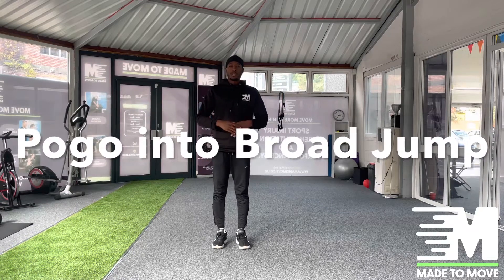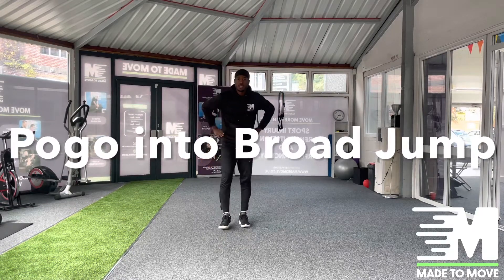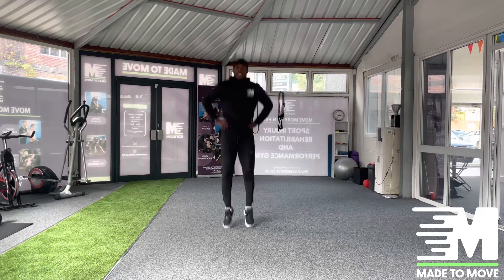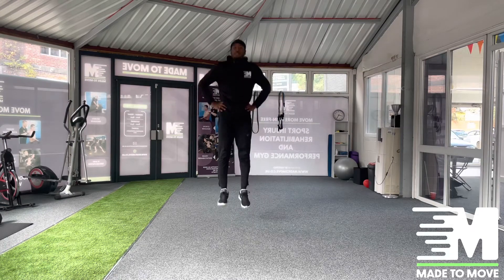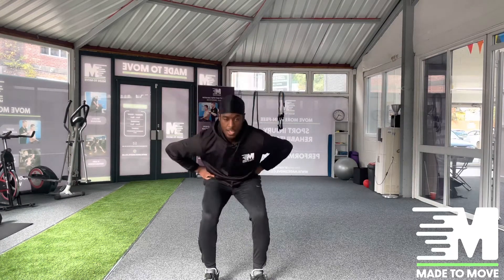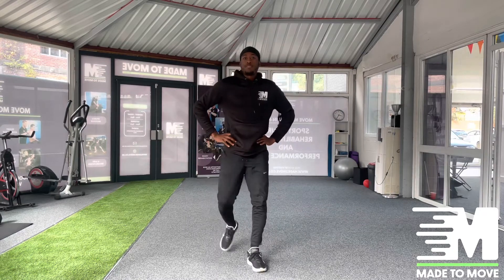How to do pogos into a broad jump